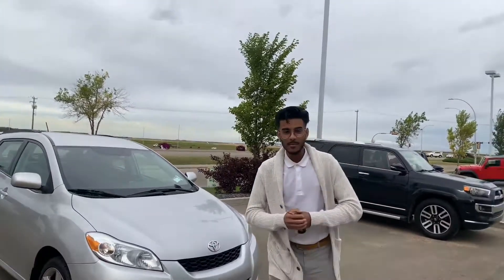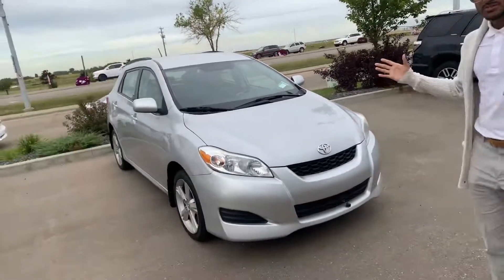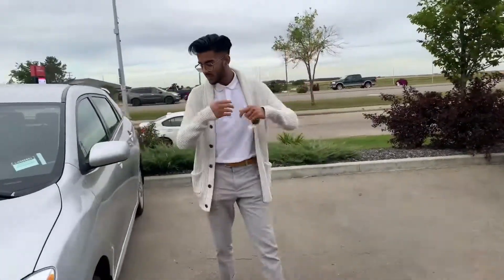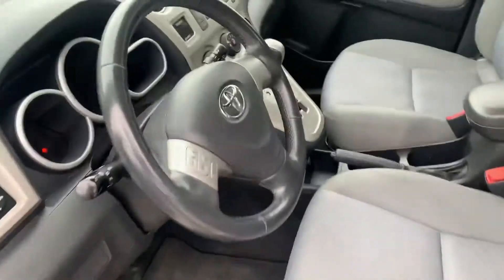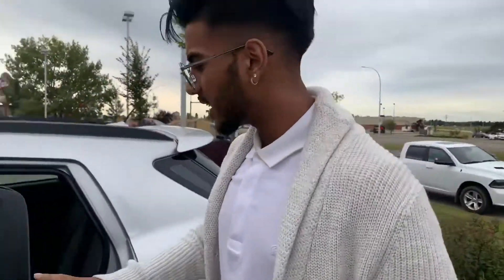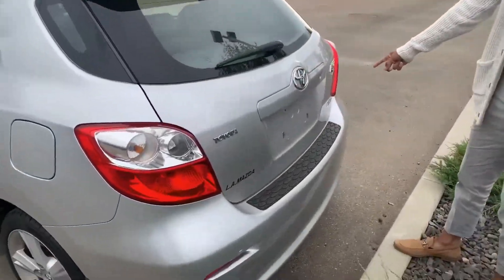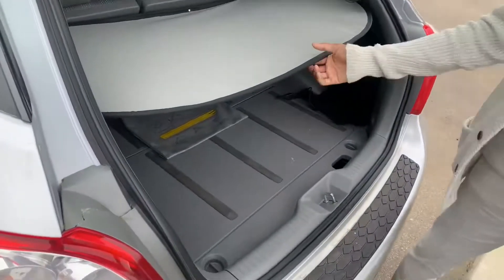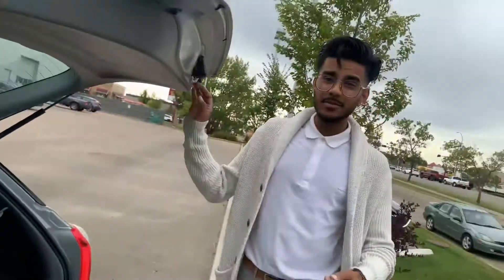Jas from LA Mazda for Brittany!!